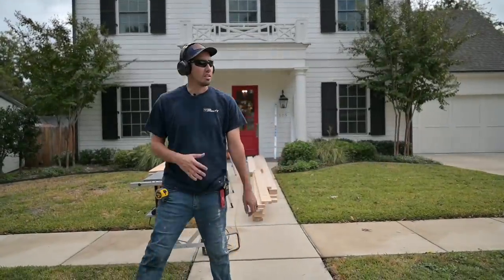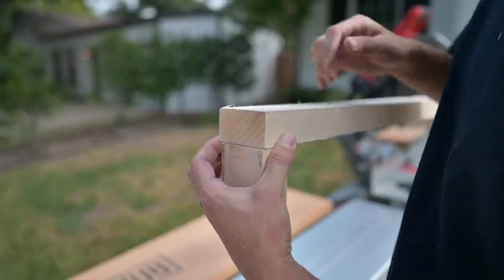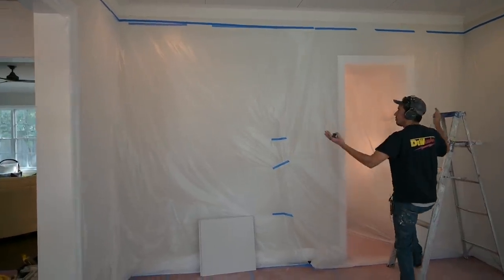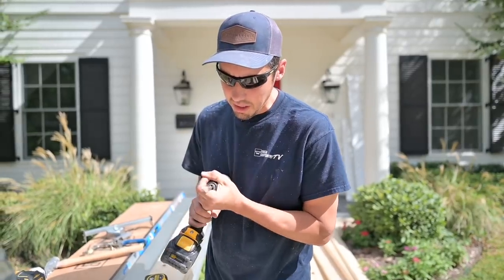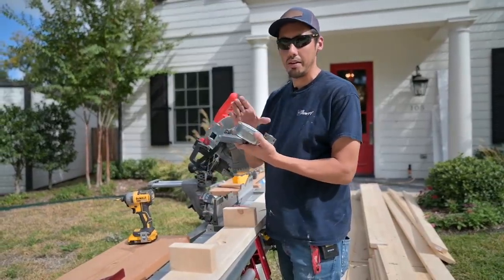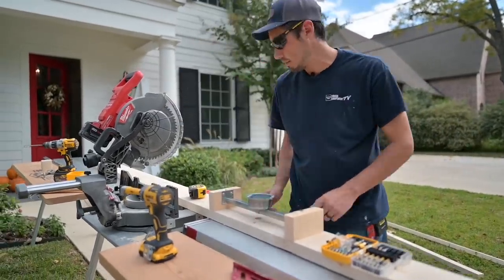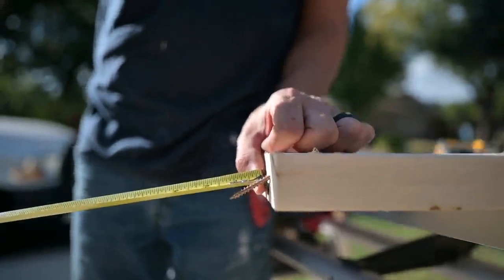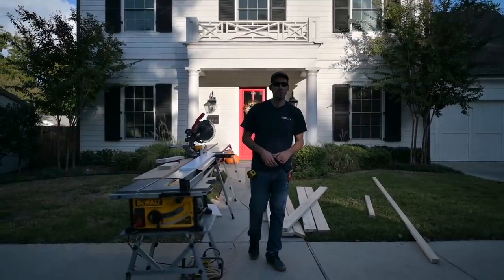Carpenters Install Coffered Ceiling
15 G NAIL GUN I USE

VIDEO/CAMERA GEAR*